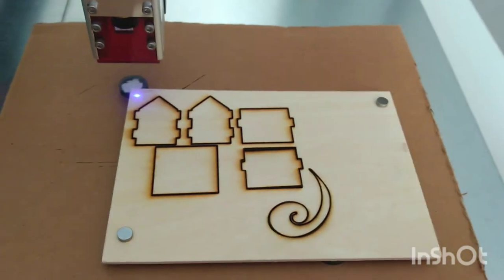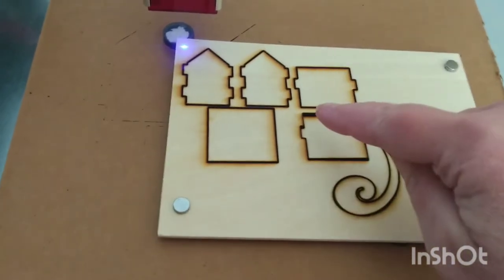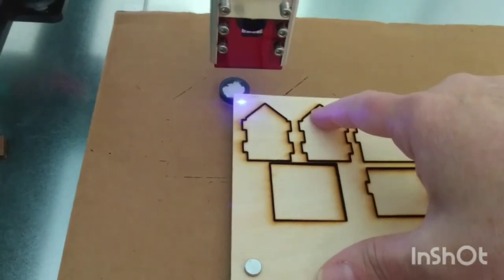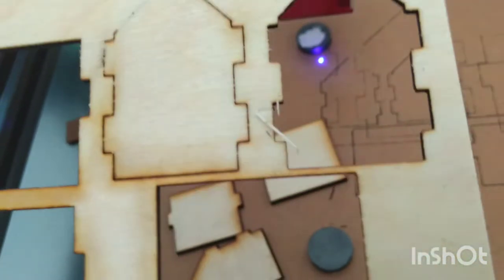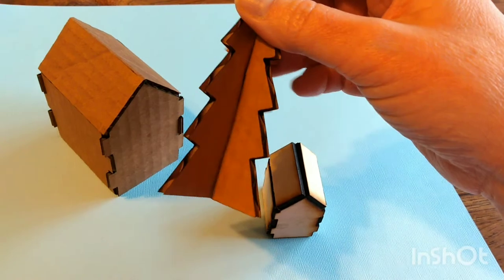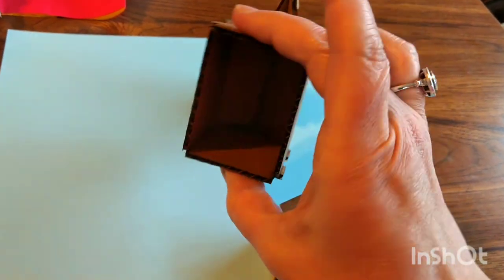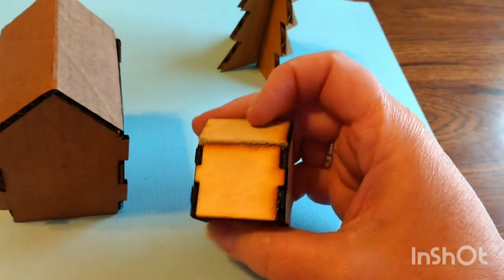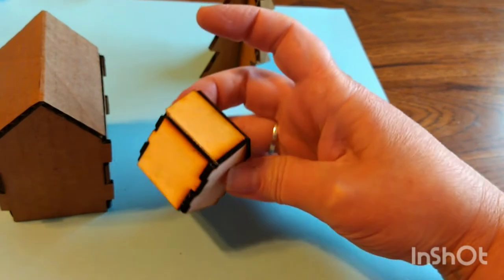FREE File. Laser cut House with Neje 30W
And here is a link to the free files. Let me know if it does not work. Thanks.